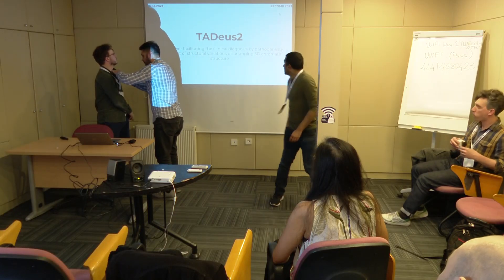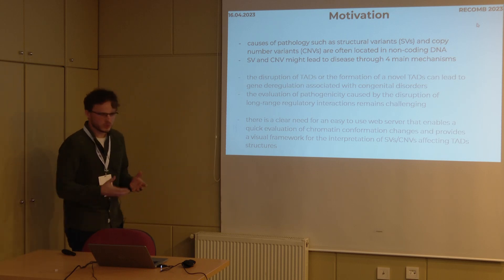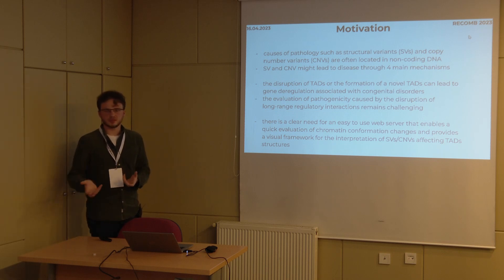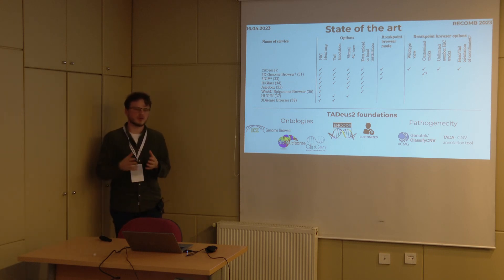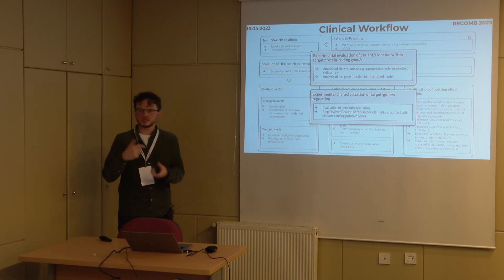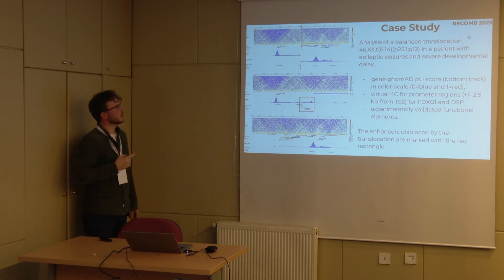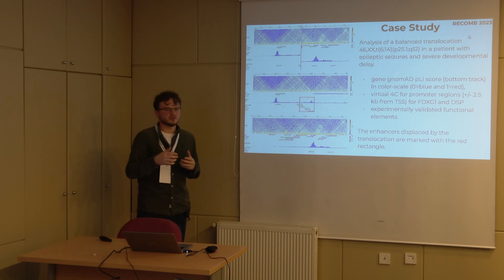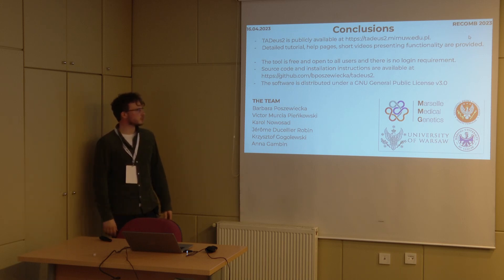K Gogolewski. TADeus2: a web server facilitating the clinical diagnosis by path. assessment of SVs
"TADeus2: a web server facilitating the clinical diagnosis by pathogenicity assessment of structural variations disarranging 3D chromatin structure" by Barbara Poszewiecka, Victor Murcia Pienkowski, Karol Nowosad, Jérôme D Robin, Krzysztof Gogolewski and Anna Gambin

Abstract:
In recent years great progress has been made in identification of structural variants (SV) in the human genome. However, the interpretation of SVs, especially located in non-coding DNA, remains challenging. One of the reasons stems in the lack of tools exclusively designed for clinical SVs evaluation acknowledging the 3D chromatin architecture. Therefore, we present TADeus2 a web server dedicated for a quick investigation of chromatin conformation changes, providing a visual framework for the interpretation of SVs affecting topologically associating domains (TADs). This tool provides a convenient visual inspection of SVs, both in a continuous genome view as well as from a rearrangement’s breakpoint perspective. Additionally, TADeus2 allows the user to assess the influence of analyzed SVs within flaking coding/non-coding regions based on the Hi-C matrix. Importantly, the SVs pathogenicity is quantified and ranked using TADA, ClassifyCNV tools and sampling-based P-value.